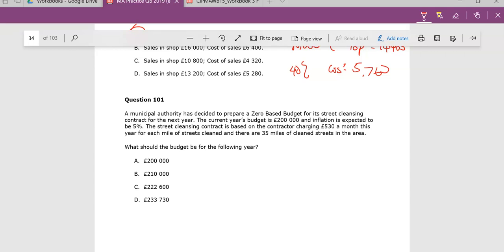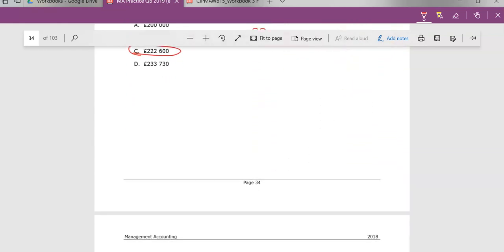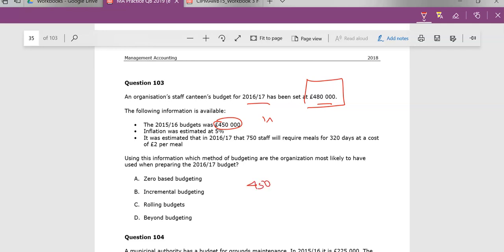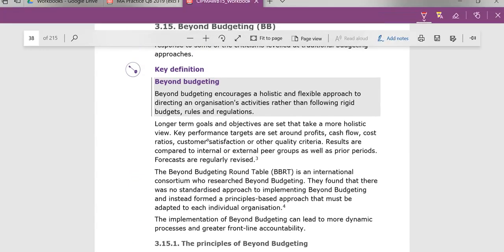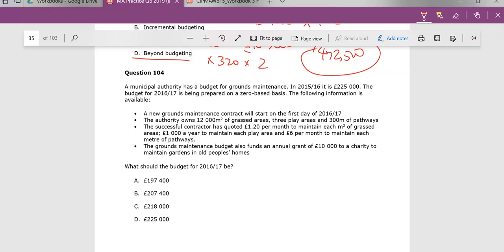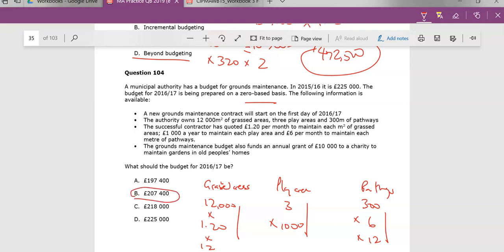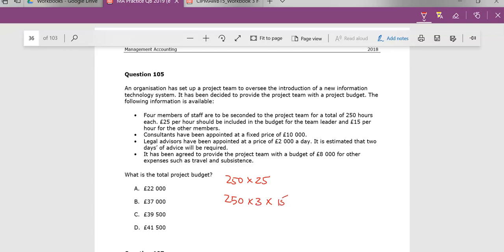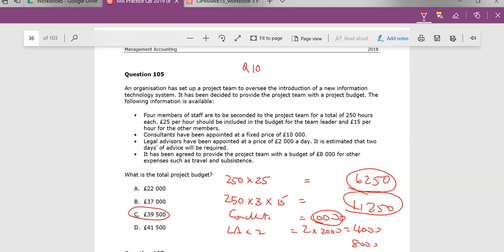PM QB Q101 105